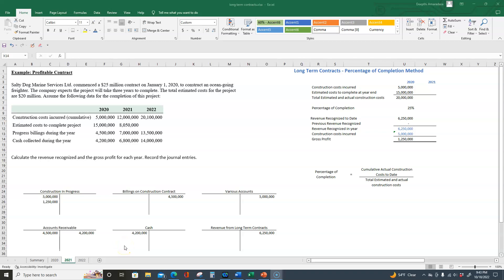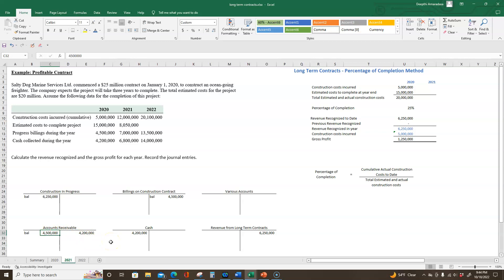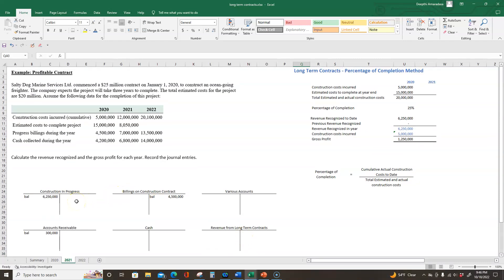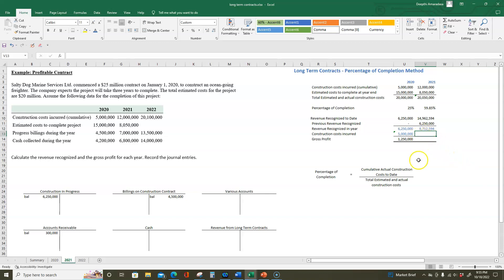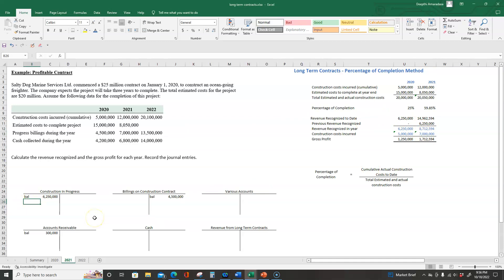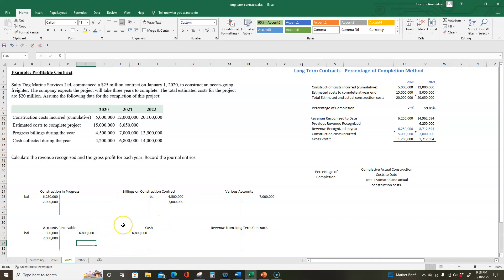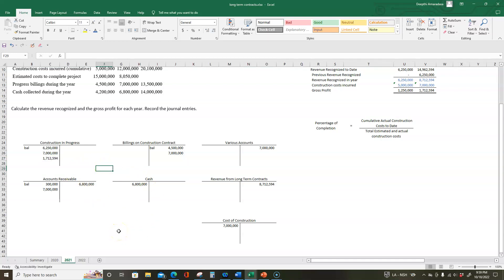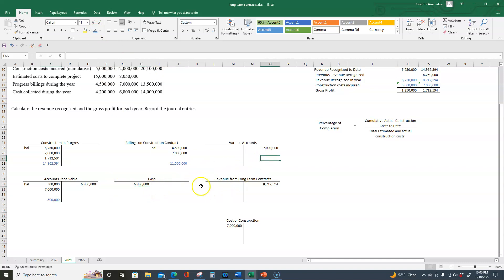Long Term Construction Contracts Part 2